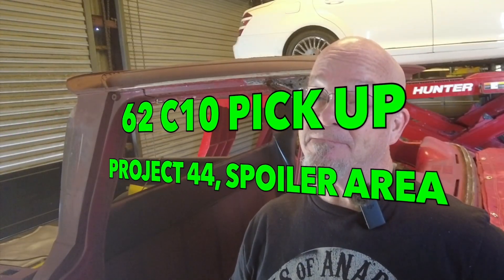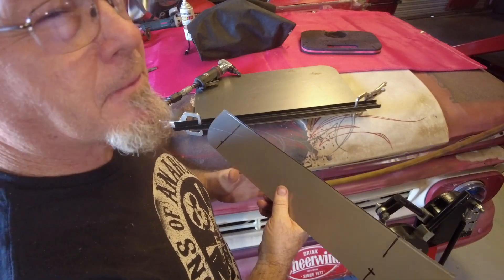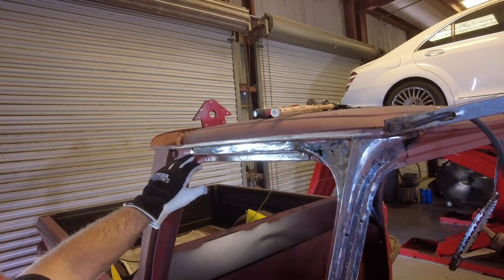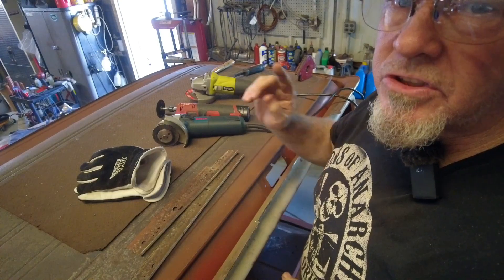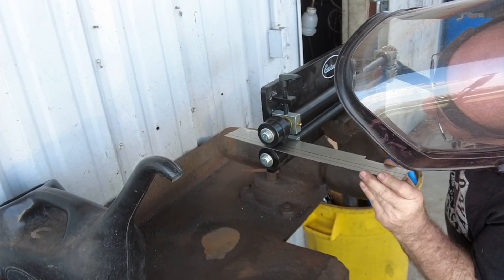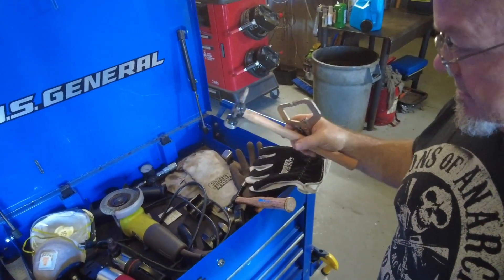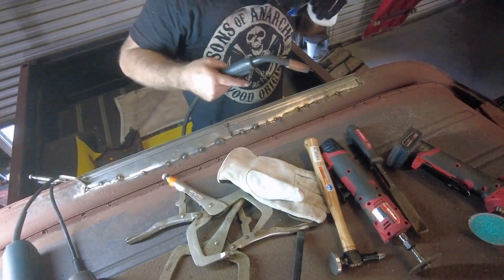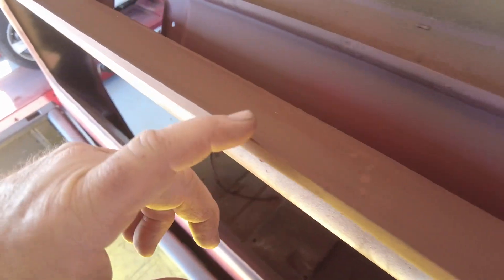Saving a rusty 62 C10 Chevy Pick Up Truck. Rear spoiler, door jamb repairs...PROJECT 44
Share if you know someone who may be interested! It is Appreciated!

If you are tool shopping, Check Out My Amazon Store, with several lists to browse, Daily use Tools, Power tools and Specialty tools like scanners for Home or Professional repair use.

If you'd like to contact my GearWrench Dealer and buy something from his truck, he can ship. He carries GW, Milwaukee, Grey Pneumatic, Lisle, Sunex, OTC, Powerprobe and much more.